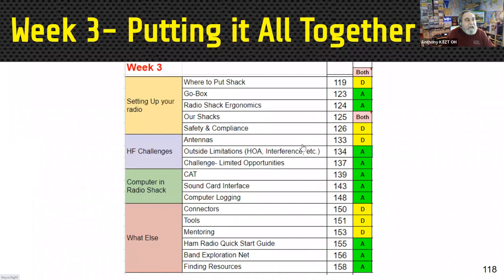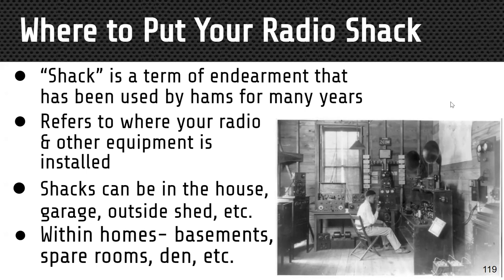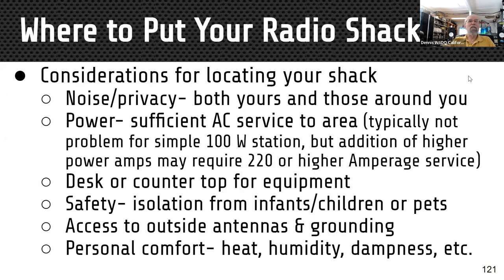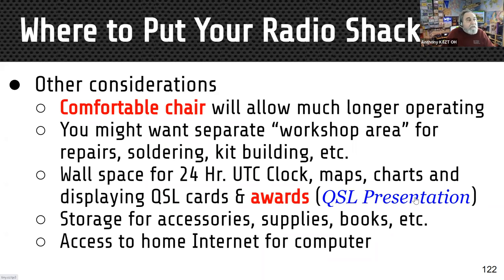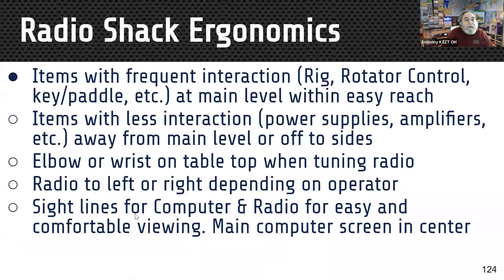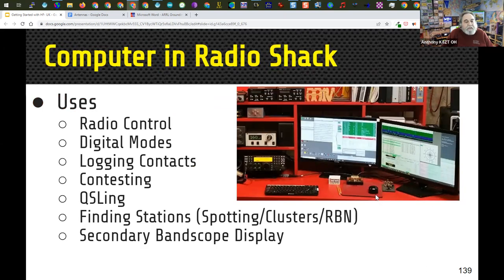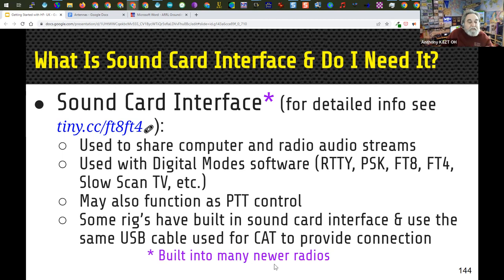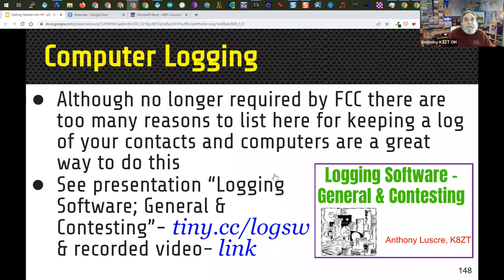HF for beginners Part 3 - bringing it all together, shack, and antennas Anthony K8ZT Dennis W6DQ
Anthony K8ZT and Dennis W6DQ conclude their 3 part presentation aimed at those beginning in HF radio !  Another brilliant presentation packed with information and ideas.  Full presentation slides with all links available